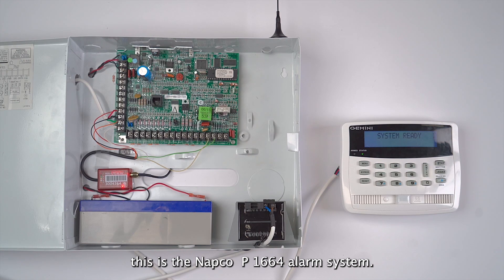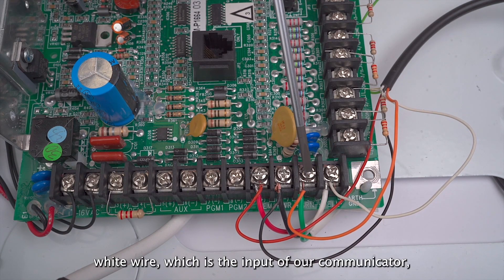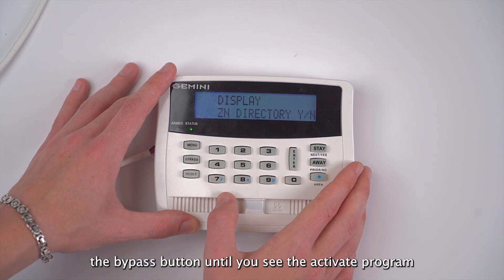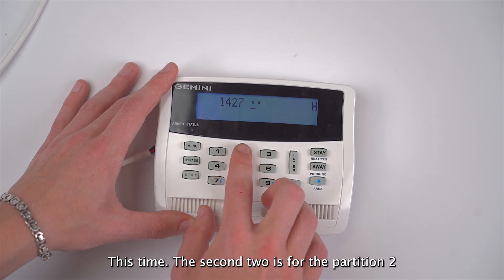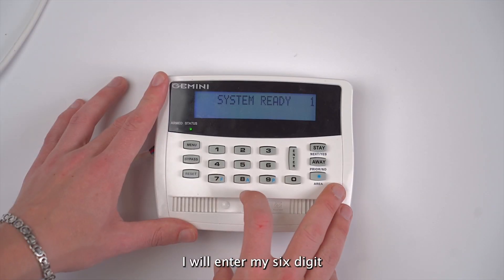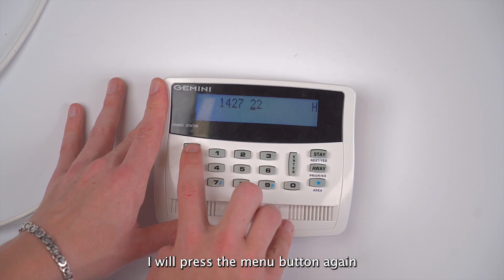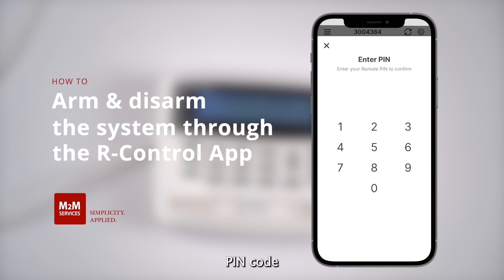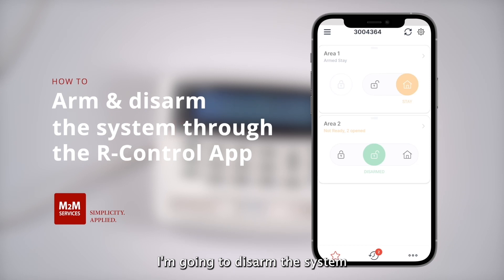Napco GEM-P1664 Keybus Configuration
Seamlessly install M2M's award-winning 5G-ready MiNi-LTE-M-AV cellular alarm communicator with Napco's GEM-P1664 panel and configure the keybus functionality!